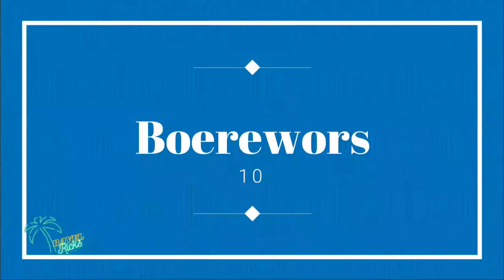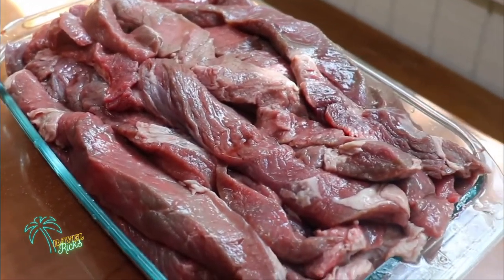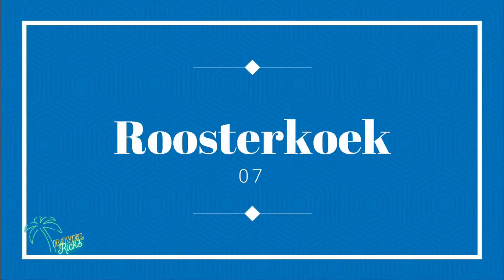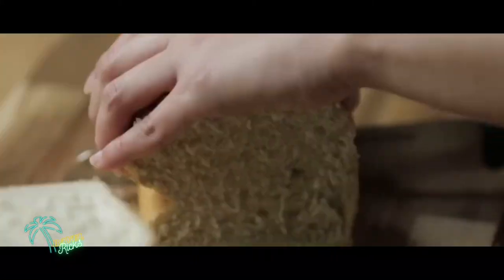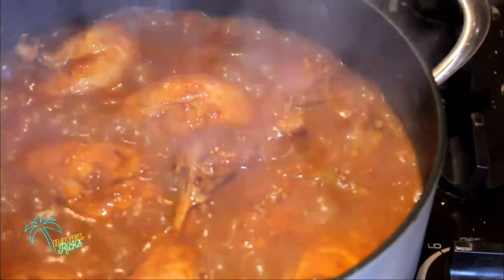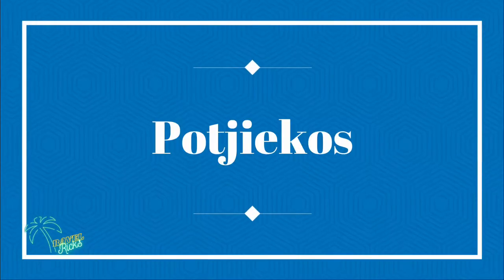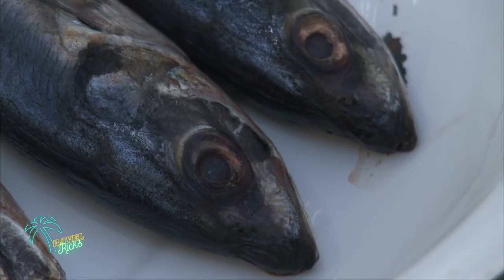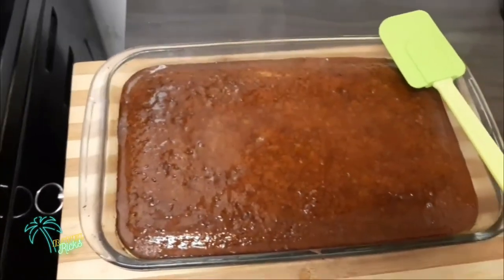TOP TEN DELICIOUS FOOD SPECIALTIES IN SOUTH AFRICA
In this video, we will discuss the top 10 food specialties you must taste in South Africa. There are lots of delicious dishes to explore in South Africa When visiting South Africa, you MUST TASTE these dishes!

Have you ever tasted these food specialties? Would you visit South Africa to taste them?

Hey there Travel Tricksters,

Other services we offer;
* Promotion of locations/hotels/resorts etc.
* Travel tips/ideas
* Itinerary planning
* Travel logistics planning